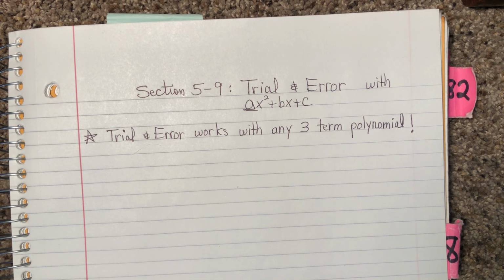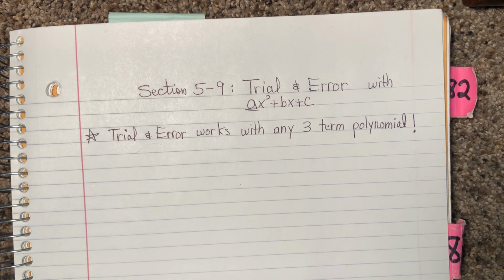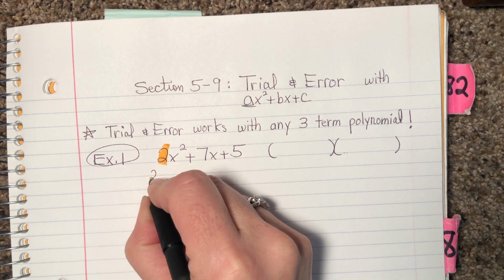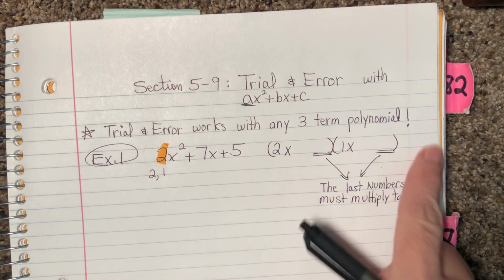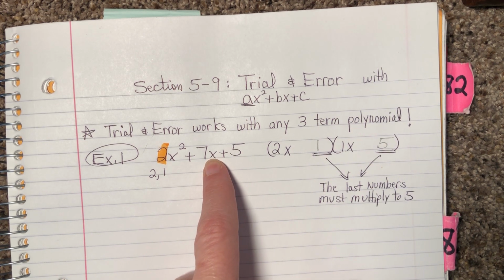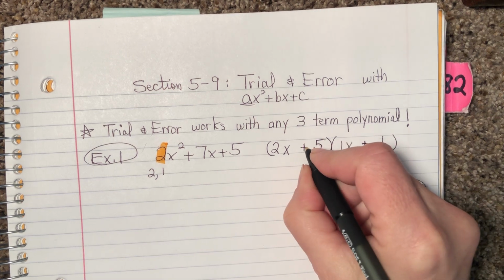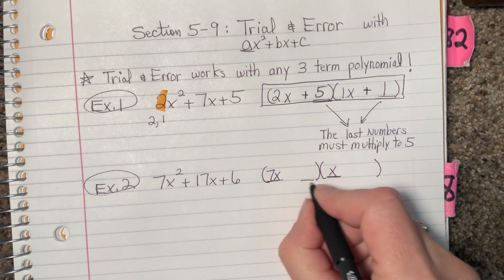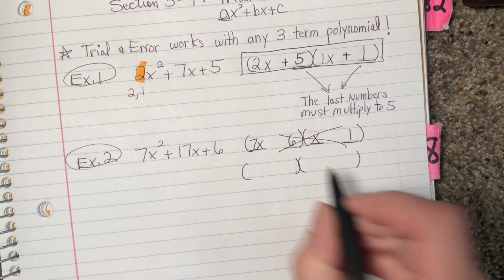[8-2] Sect 5-9: Trial & Error Factoring (part 1)